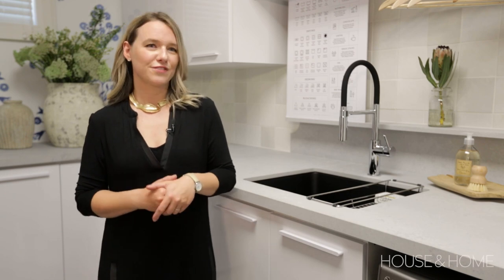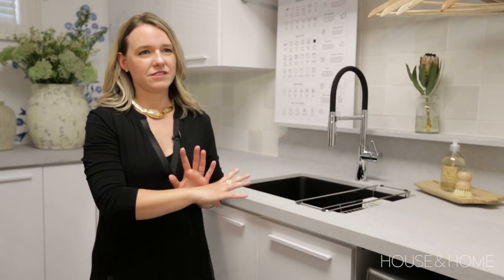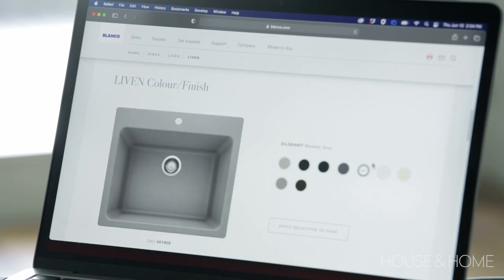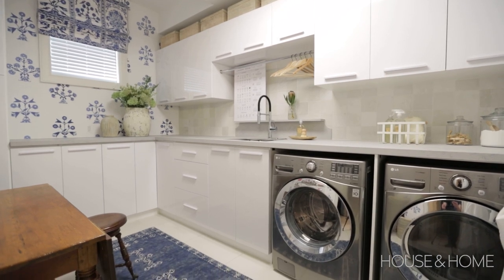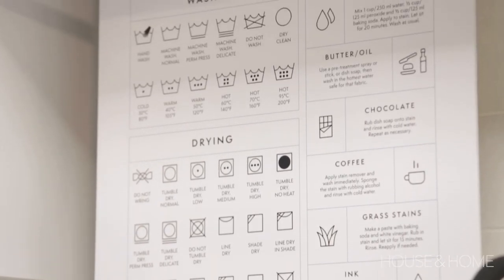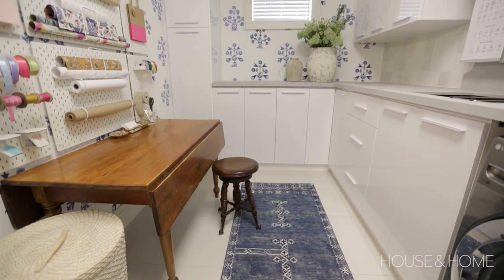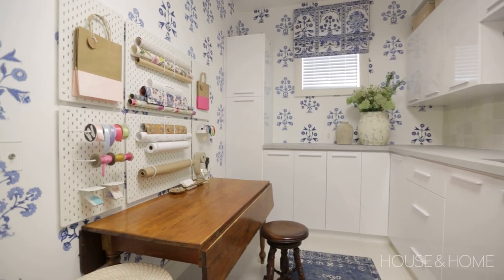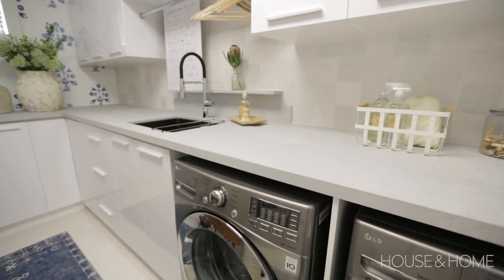Bright & Organized Laundry Room Makeover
Step inside a petite laundry room with a fresh white palette and traditional touches! Designer Jenna Cadieux wanted to add some character to the space (which was in need of an update), so she brought in patterned wallpaper. The scratch-resistant Blanco LIVEN sink is a sleek focal point with a sparkling chrome and coal black finish. Plus, a craft station with a gorgeous antique folding table adds personality.

Sources:
Blanco Liven Silgranit Laundry Sink in Coal Black
Blanco Catris Flexo Faucet in Chrome
Caesarstone countertops in Airy Concrete, fabrication by Stone Edge
Invisible Light Switch and Outlet Cover, Forbes and Lomax
Thibaut Indian Flower Wallcovering, Kravet Canada
Thibaut Indian Panel Roman Blind Fabric, Kravet Canada
Roman Blind Sewing by Blinds, Drapes and Bedding
Ironing Station, Rowenta
Wrapping Station System, IKEA